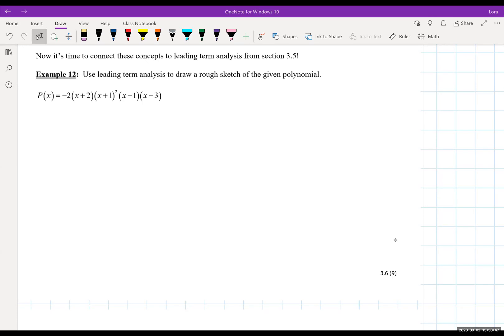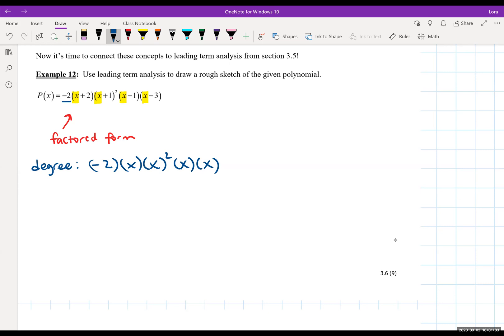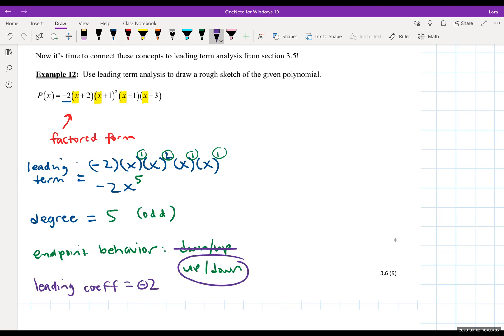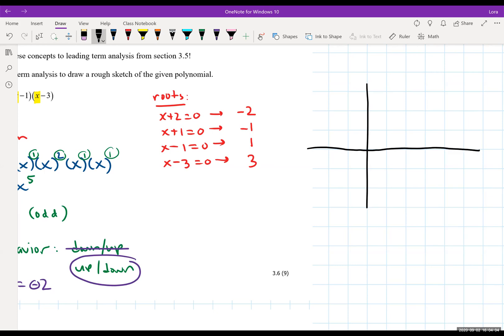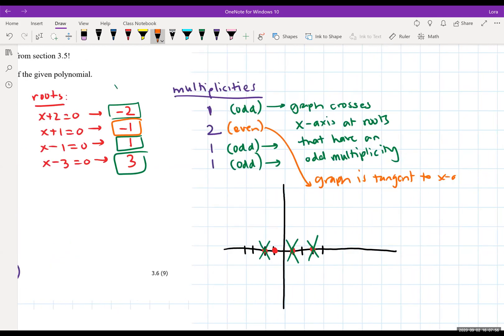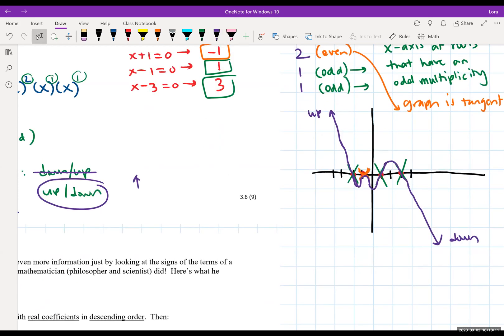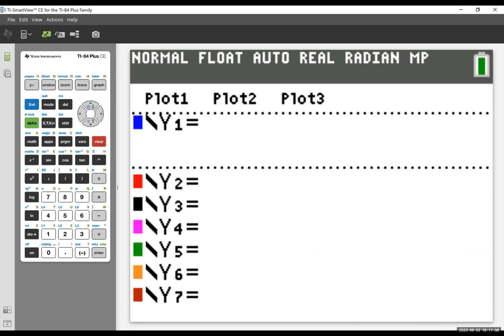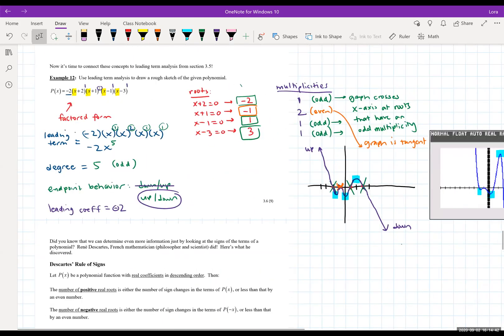3.6 Using Leading Term Analysis to Sketch a Polynomial